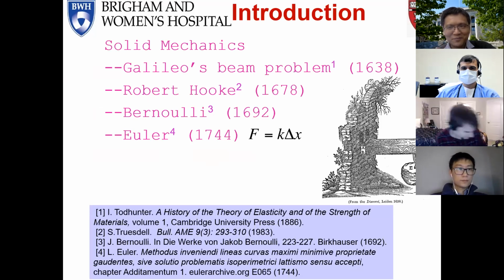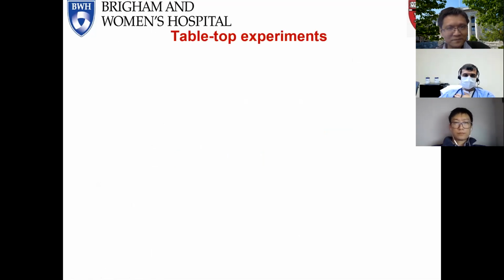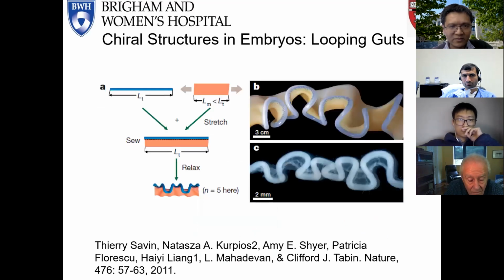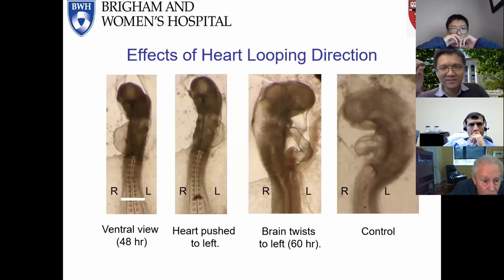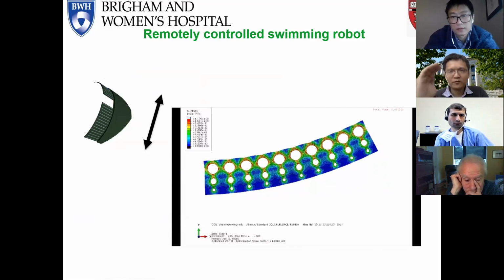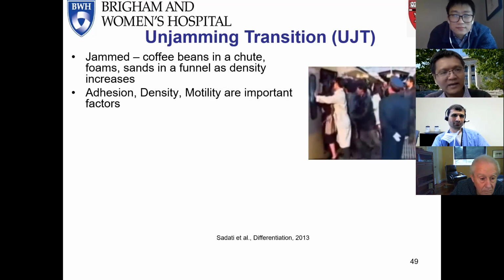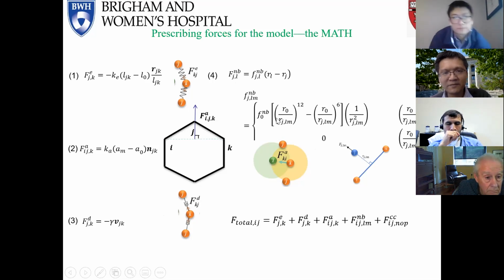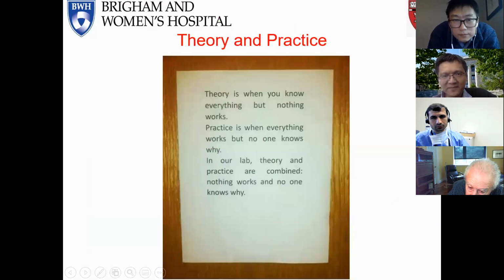Mechanics and Geometry: From Twisted Embryonic Brains to Soft Robots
Mechanical forces play a key role in the shaping of versatile morphologies, especially chiral and multistable structures, in both natural and synthetic systems. In embryos, chiral structures can also arise via mechanics. The embryonic chick brain, for example, undergoes rightward torsion, one of the earliest organ-level left-right asymmetry events in development. Here we unveiled the mechanical origin of brain torsion and the associated development of left-right asymmetry, through both experiments and modeling. Moreover, inspired by the swimming organisms, we developed a tissue-engineered reconfigurable robot, which can be remotely controlled to adopt different mechanical structures for switching locomotive function. The actuation of the robot is by a muscular tail fin that emulates the swimming of whales and works as a cellular engine powered by the synchronized contraction of striated cardiac microtissue constructs. With the unprecedented controllability and responsiveness, the transformable robot is employed to work as a cargo carrier for programmed delivery of chemotherapeutic agents to selectively eradicate cancer cells. The realization of the transformable concept paves a promising pathway for potential development of intelligent biohybrid robotic systems. We further developed an energy harvesting strategy, which is to integrate porous piezoelectric thin films in a bioinspired self-wrapping helical configuration into part of the existing pacemaker lead and otherwise with no direct contact of heart for flexible integration with existing implantable medical devices. We demonstrate that this compact helical design can be seamlessly coupled with current leads without introducing additional implantation surgeries. This innovative cardiac energy harvesting strategy represents a significant step forward for clinical translation without a thoracotomy for patients, suggesting a paradigm for biomedical energy harvesting in vivo.
The study of mechanics and geometry will facilitate understanding of shape formation and evolution in natural and synthetic systems, and benefit the ongoing efforts in developing programmable micro-fabrication techniques and novel functional devices such as NEMS devices, active materials, drug delivery agents, energy harvesting devices, and bio-inspired robots. Studies of embryonic development can also benefit future practices in preventing or treating certain diseases.